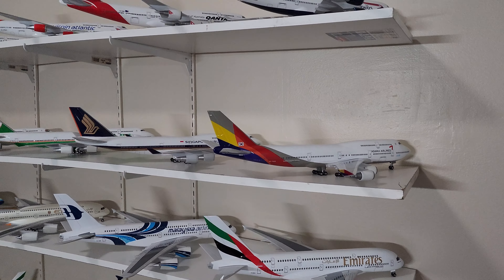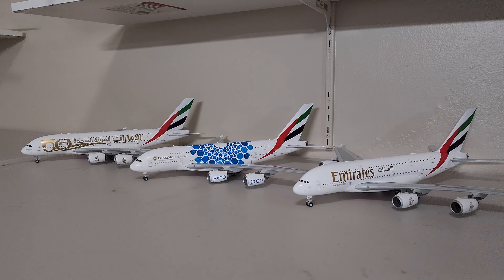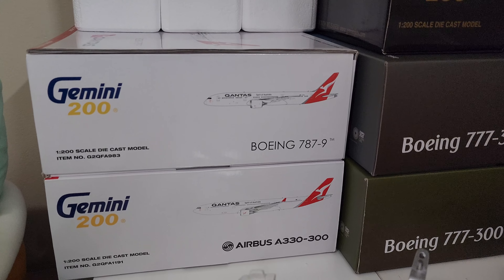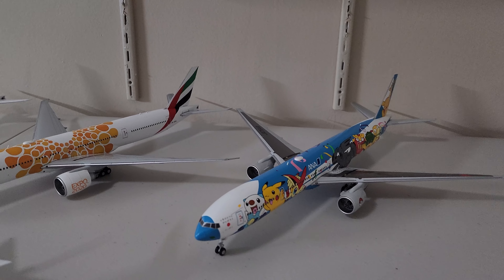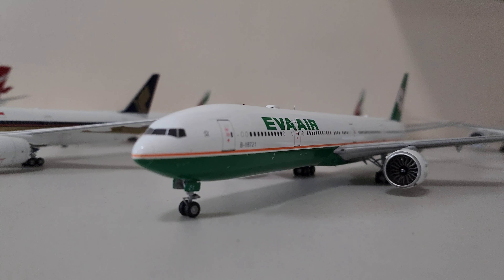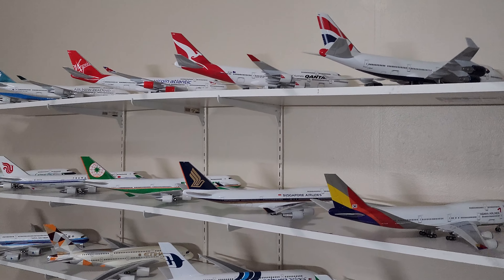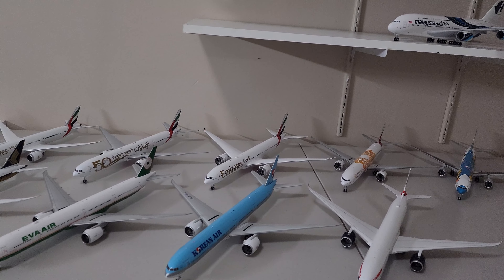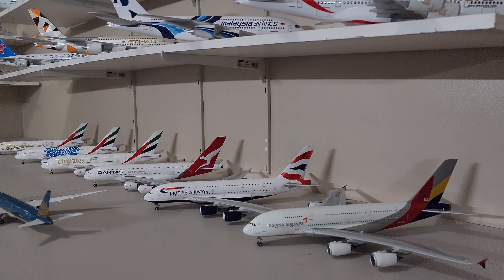Airbus vs Boeing | Plane Models Collection